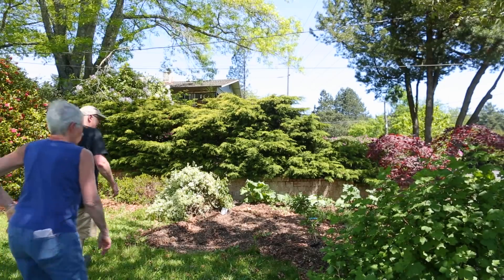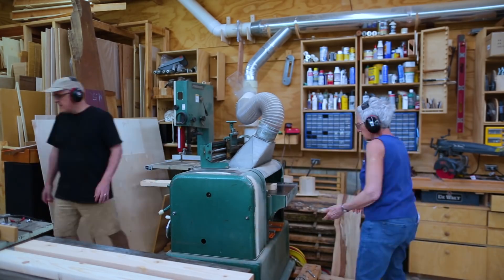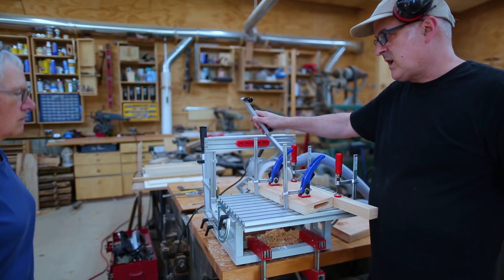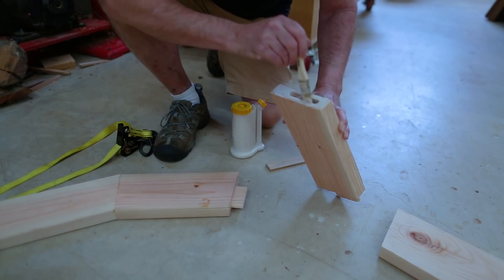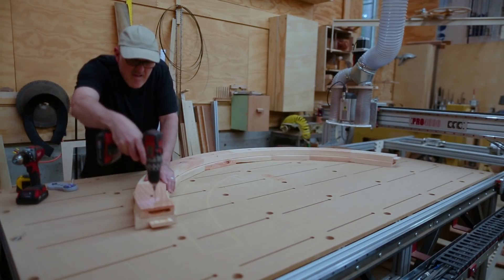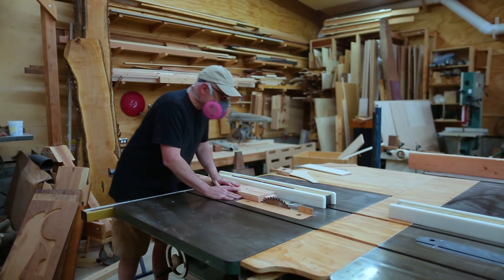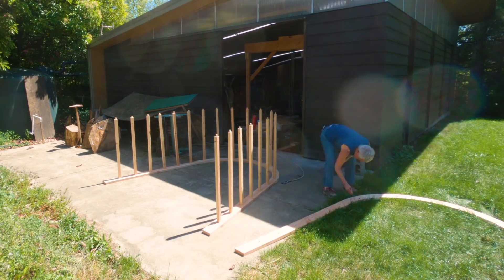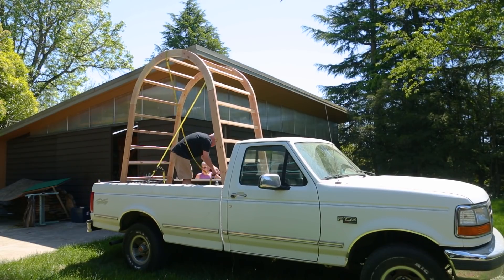Making A Kiwi Trellis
I have been working on a trellis for my parents. It is a Mother's Day gift. I just got the trellis put in place and it seems to work. The big idea with this trellis is that the kiwi plants that are going to grow on it will strengthen and support themselves at some point in the future and the trellis will rot away and disappear.  Therefore, I did not want to use any metal fasteners to put the trellis together.  I used metal stakes to hold the trellis down to the ground.  This will keep the trellis from tipping over in the wind.  It is all connected with mortise and tenants and glue. I also wanted an overall form of the trellis that would allow the kiwi plants to grow from either side and connect in the middle and form a single structure.